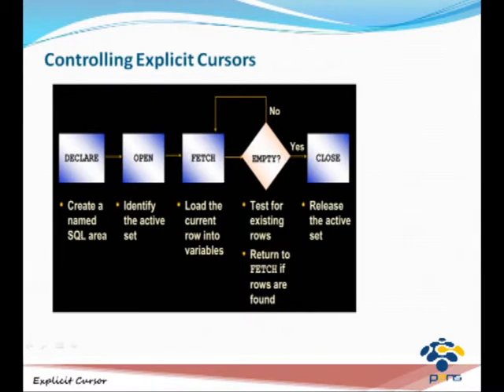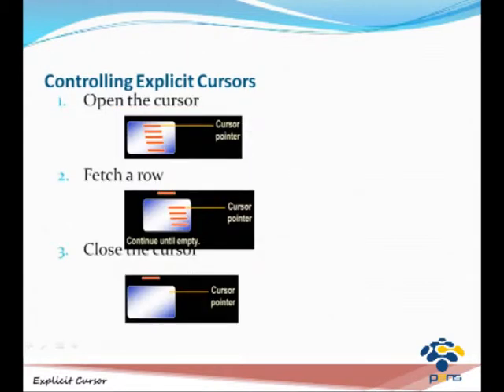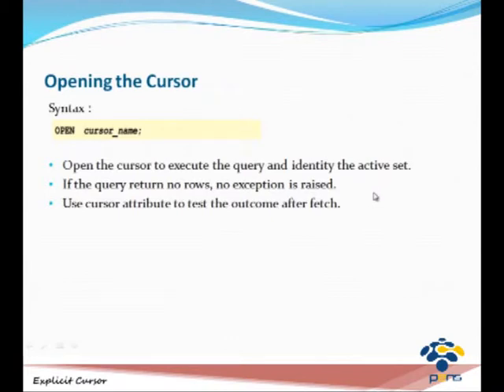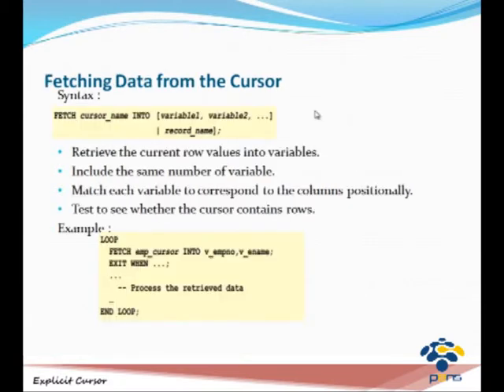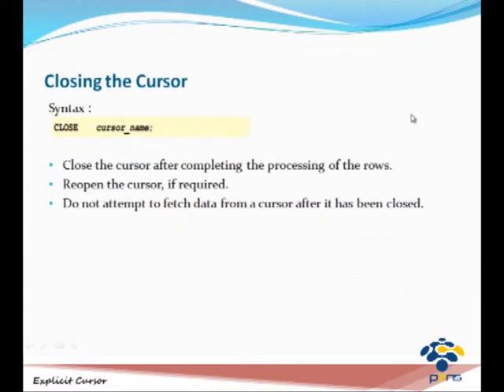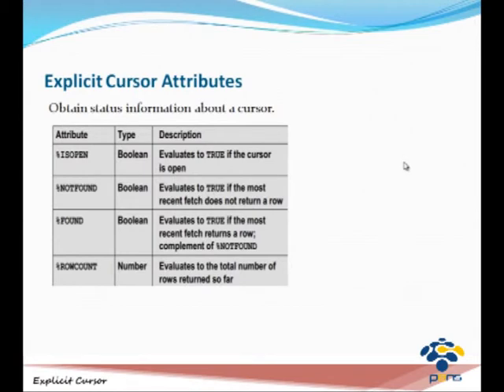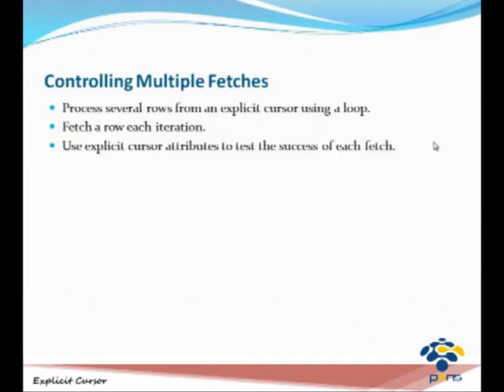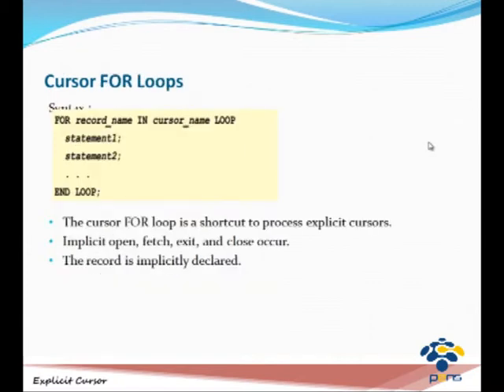Praktikum 5 Basis Data - Explicit Cursor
Video tutorial Basis Data Lanjut menggunakan Oracle
Materi Praktikum 5 tentang Explicit Cursor

oleh
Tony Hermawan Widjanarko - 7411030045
Jurusan Teknik Informatika PENS

Dosen Pembimbing
Rengga Asmara, S.Kom, OCA.